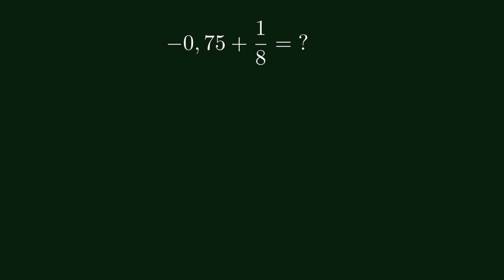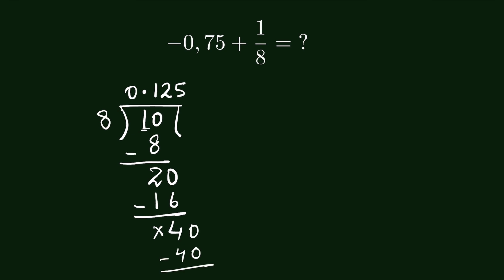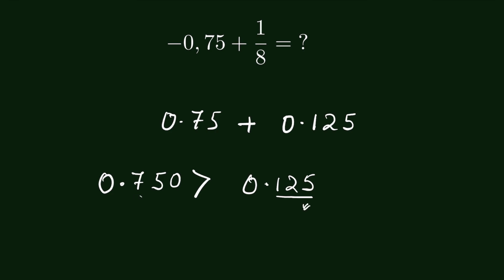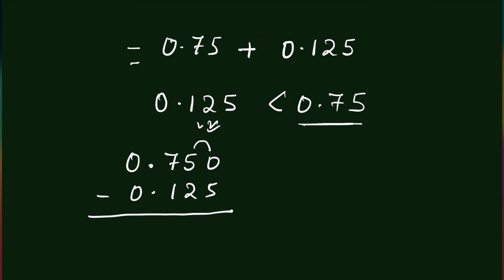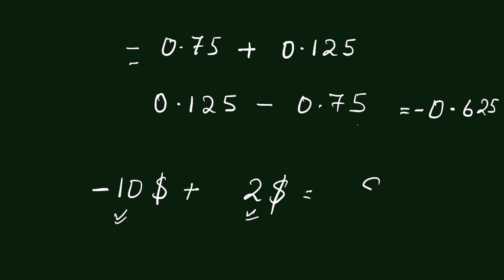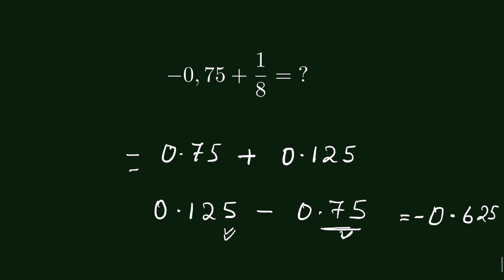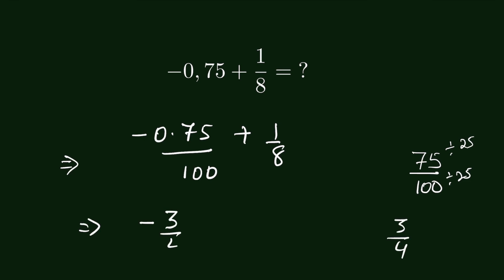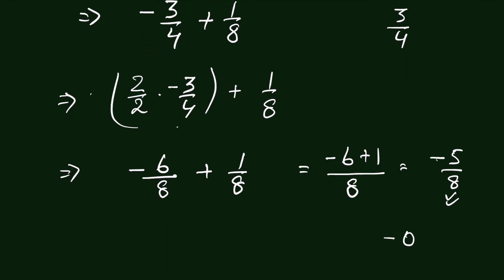Many do it wrong! Can you solve it correctly?